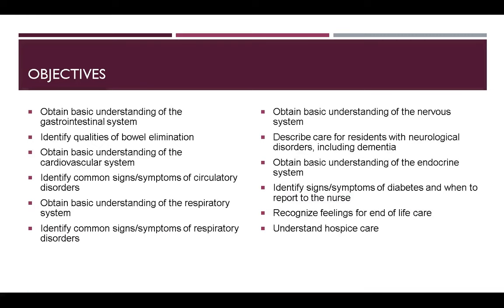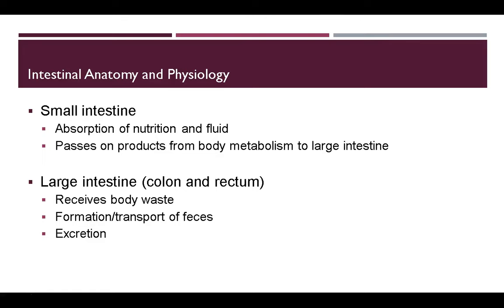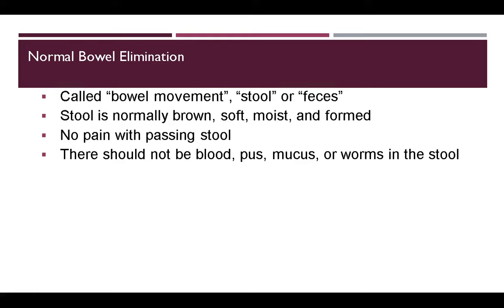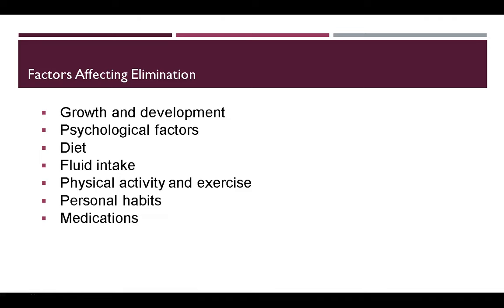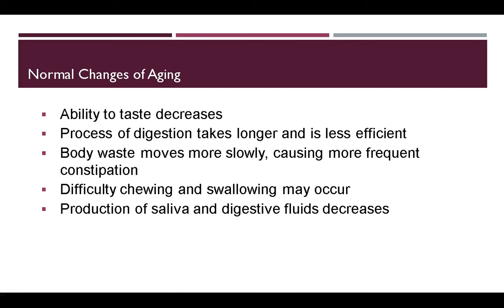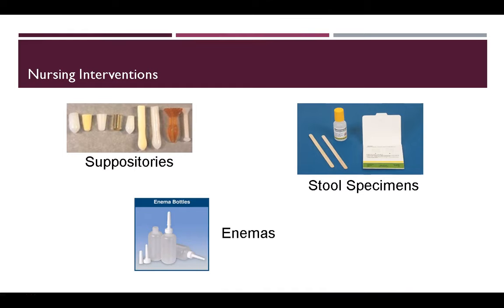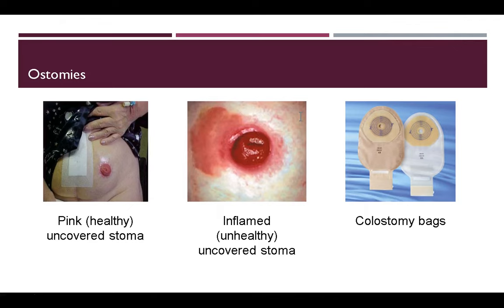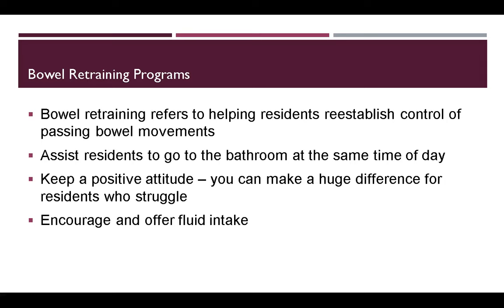6 CNA Part 1